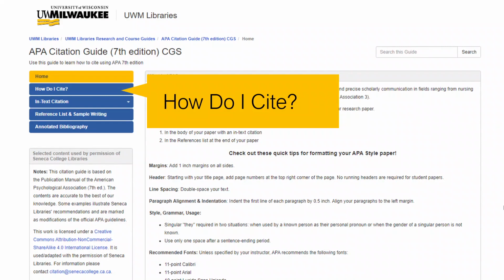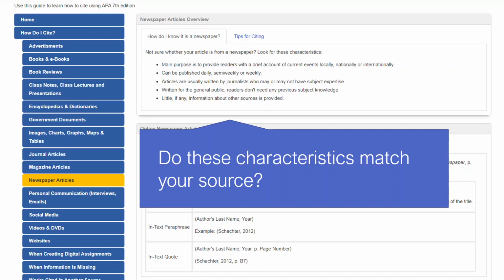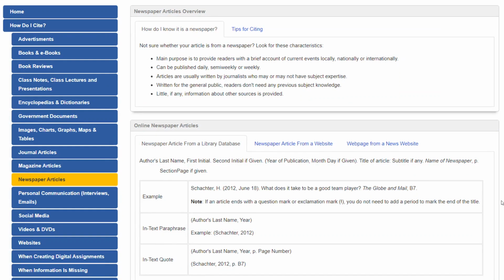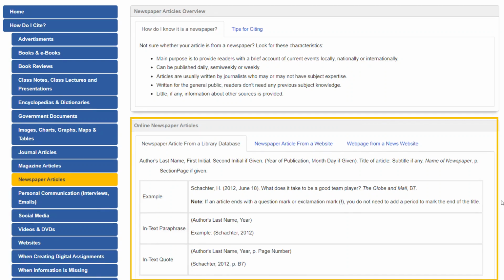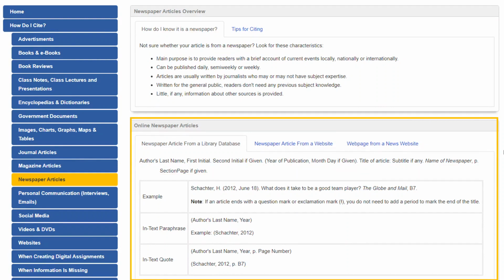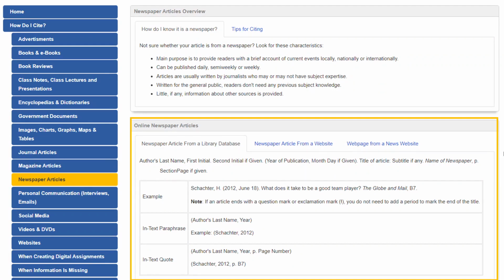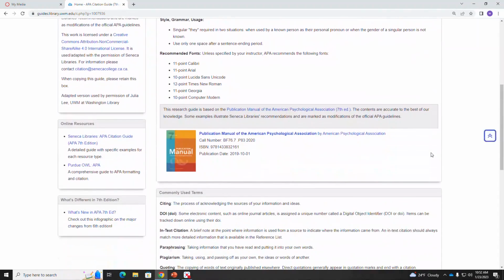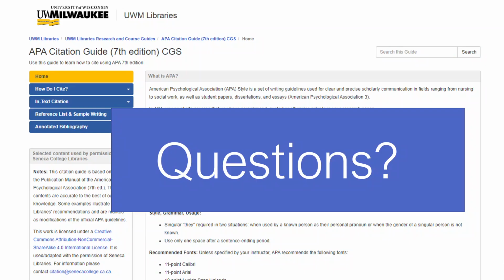Using the APA and MLA Guides